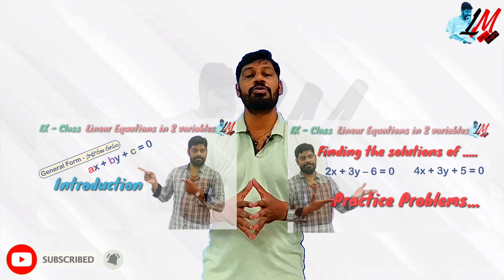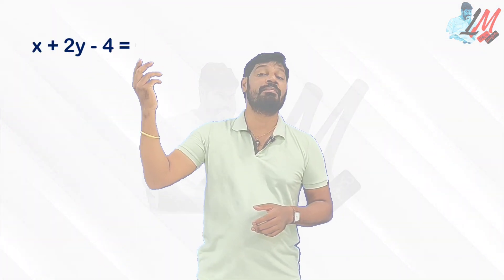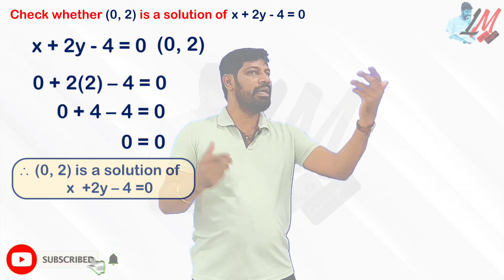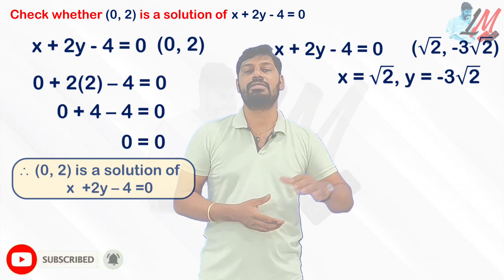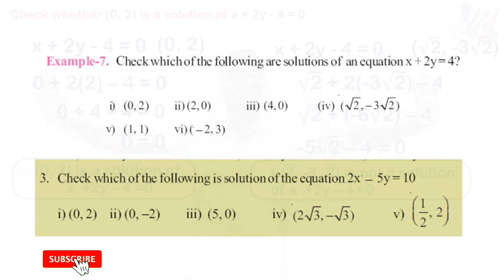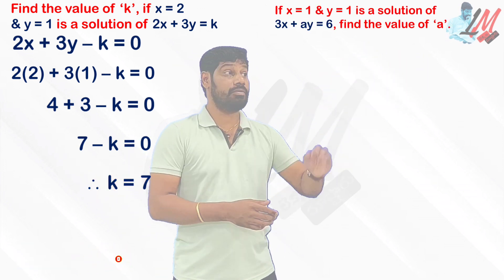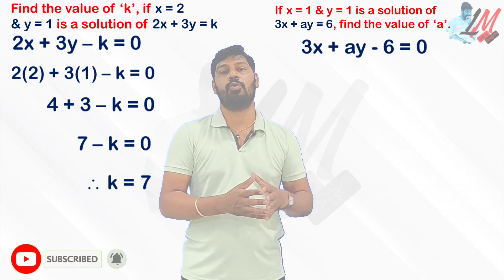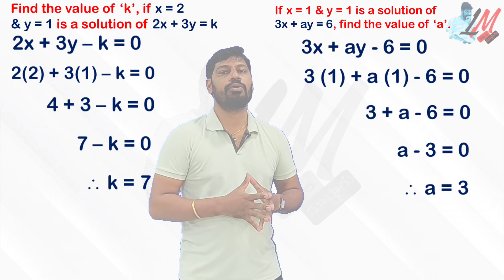IX Class - Linear Equations - Solution or Not & Finding 'k' - LM 345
# IX Class Maths
# IX Class CBSE
# Linear Equations in 2 Variables
# Linear Equations
# Algebra
# IX Class Linear Equations
# Linear Equations Graph